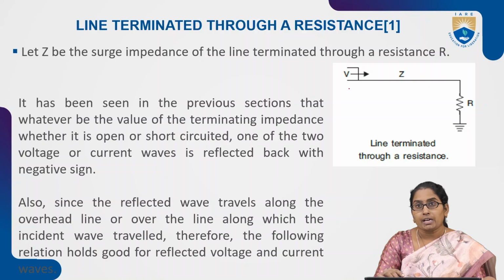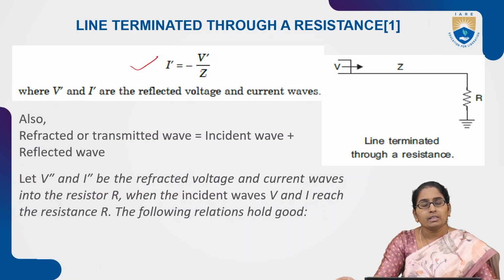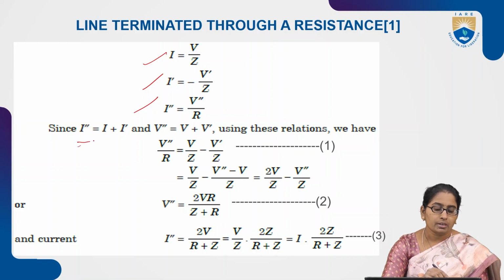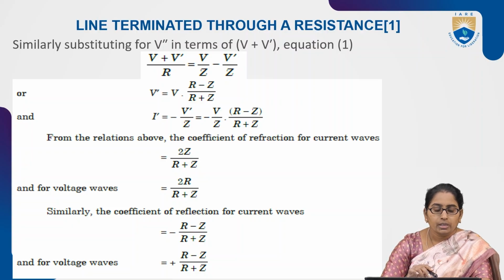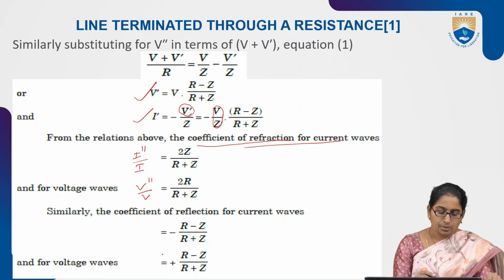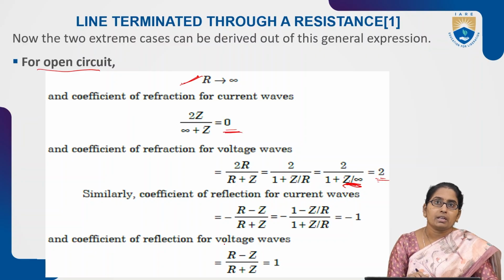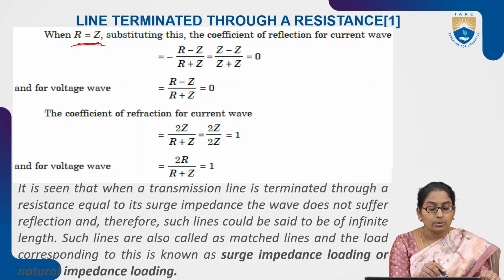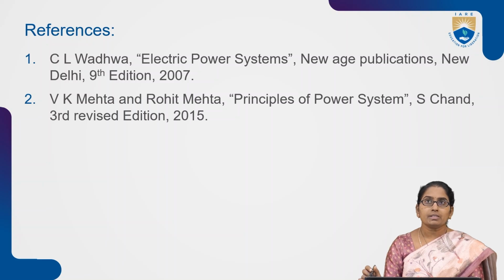Line Terminated through a Resistance by Ms. T Saritha Kumari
Line Terminated through a Resistance by Ms. T Saritha Kumari| IARE

This topic explains the behavior of a transmission line terminated through a resistance, focusing on how voltage and current waves travel and interact at the load end. It covers the concepts of reflection coefficients, impedance matching, standing waves, and the effect of load resistance compared to the characteristic impedance of the line. The lesson helps learners understand how proper termination minimizes reflections, improves power transfer, and ensures stable system performance in electrical and communication networks.

Telangana, India.

transmission line termination, line terminated with resistance, reflection coefficient, impedance matching, VSWR, standing waves, load impedance, characteristic impedance, power transfer, transmission line behavior, signal reflections.